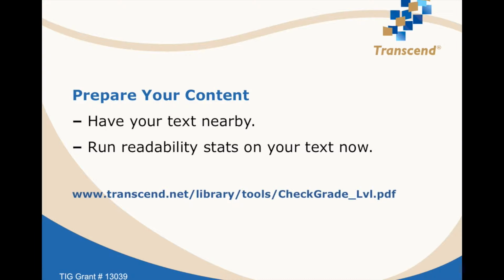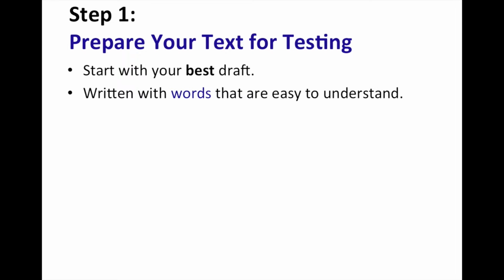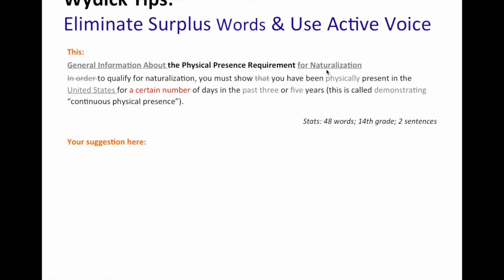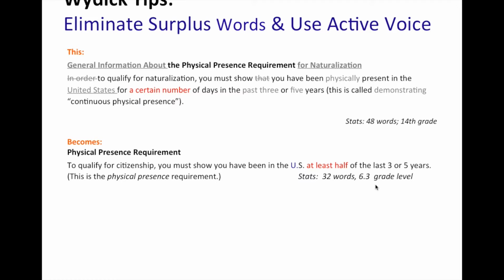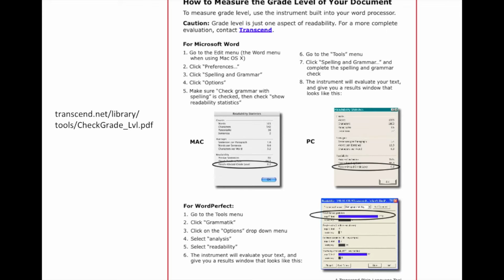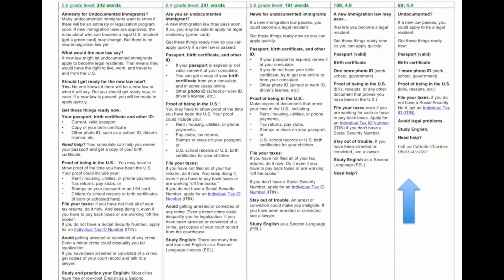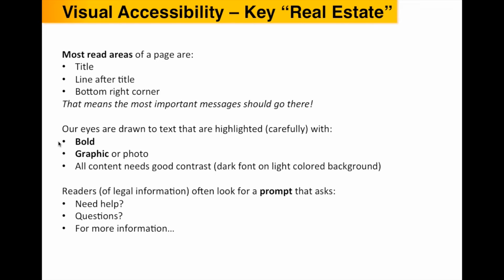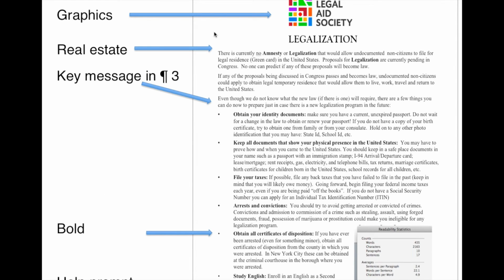Plain Language Video Series #1: Preparing your document for Testing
Funded by a Legal Services Technology Initiative Grant.

When you want your document to be read by as many people as possible, you must start with what you consider to be your best product. That means using language that is efficient and relies on words that can be easily understood by readers of all levels of education, including those with limited reading ability. Choose words most people understand, write at the target reader's reading proficiency level, and format for reading persistence, reading interest, and disability access. This video will show you how to measure reading grade level. It will also provide a checklist of "MUST_HAVE" plain language features.